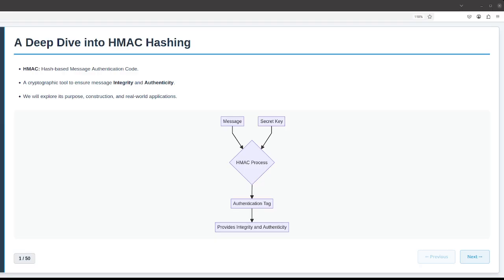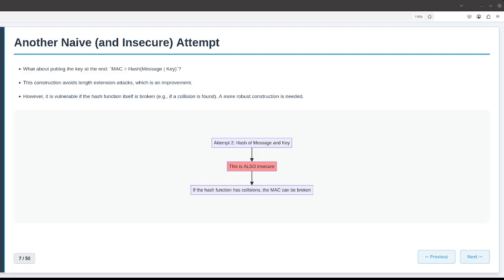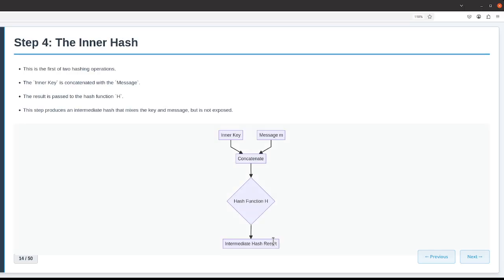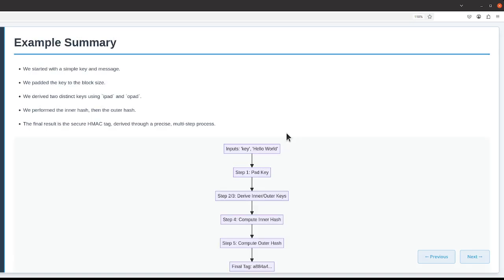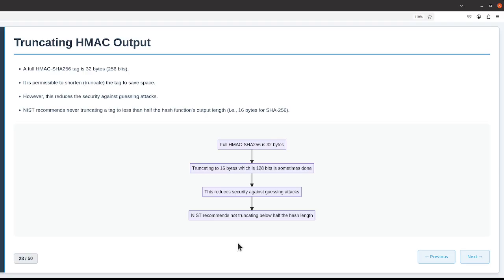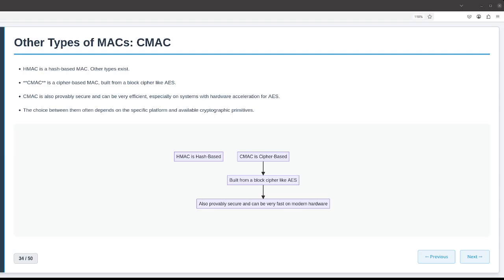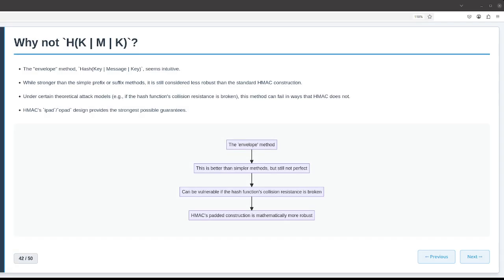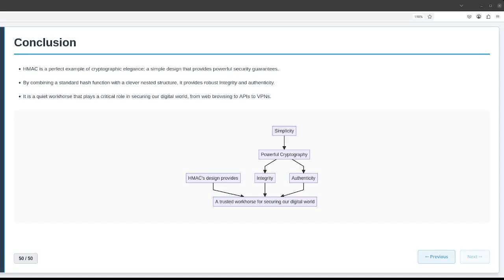Deconstructing HMAC: A Technical Deep Dive into Message Integrity and Authenticity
This presentation provides a comprehensive, 50-slide masterclass on HMAC (Hash-based Message Authentication Code), the cornerstone of message integrity and authenticity in modern cryptography. We begin by establishing the fundamental security problems HMAC solves and demonstrate why naive approaches, such as simple keyed hashing, are dangerously insecure and vulnerable to attacks like length extension.

The core of the presentation is a meticulous, step-by-step deconstruction of the HMAC formula. We provide a highly detailed narration and visual diagrams for every stage of the process, including key pre-processing, the precise roles of the ipad and opad constants, the bitwise XOR operations, and the critical nested double-hash structure. This theoretical knowledge is then solidified with a multi-slide technical example that walks through a complete, end-to-end calculation of an HMAC-SHA256 tag.

Finally, we explore HMAC's proven security properties as a Pseudorandom Function (PRF) and its vital role in widely used protocols and standards like JWTs, TLS, IPsec, and HKDF, giving you a deep and practical understanding of how this elegant algorithm secures our digital world.